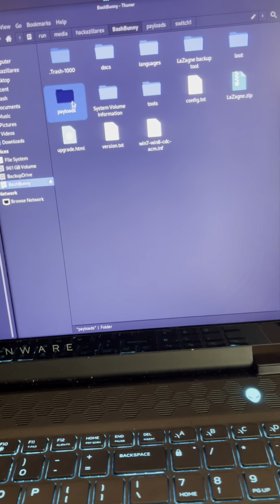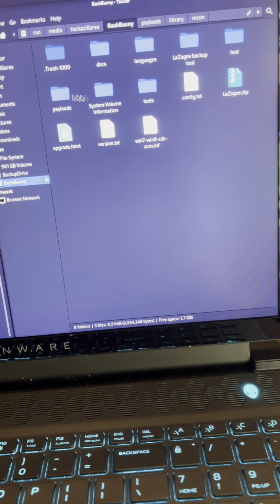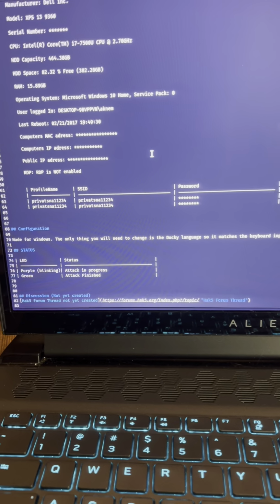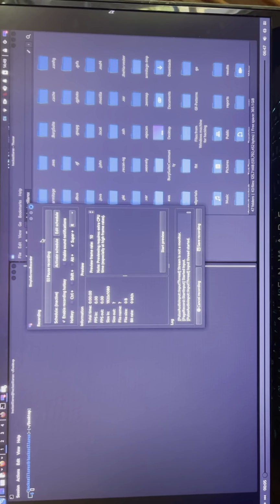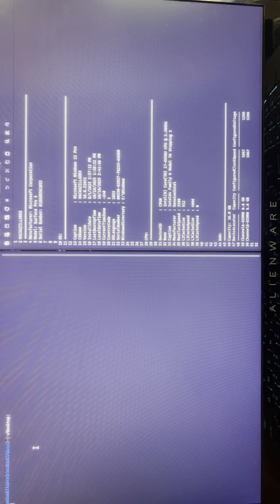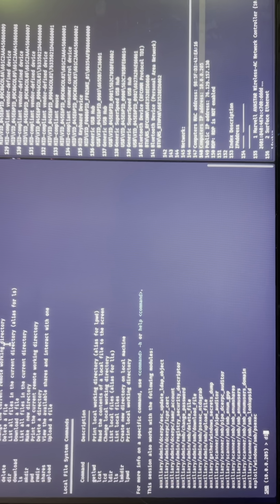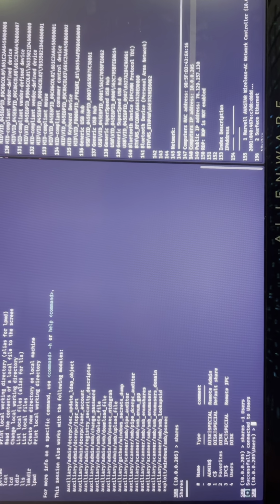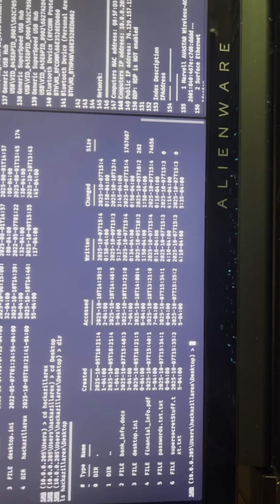Hak5 Bash Bunny for Recon to use with Metasploit - Hackazillarex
This demo shows Recon to Access with just the Bash Bunny and a couple of word lists. I hope you enjoy!